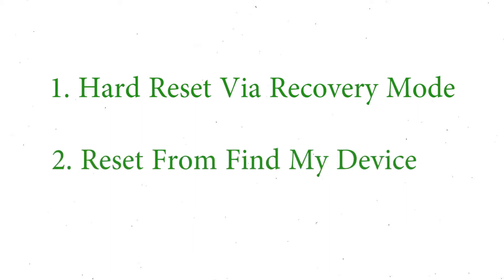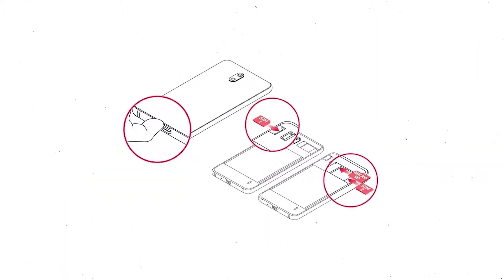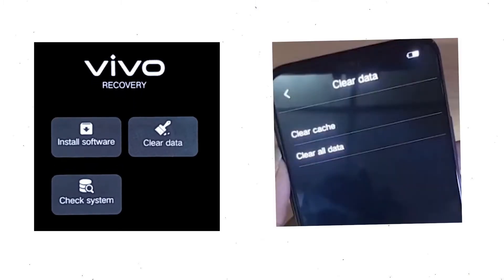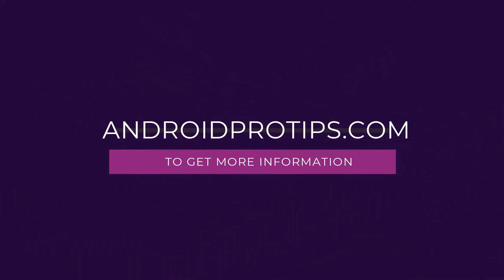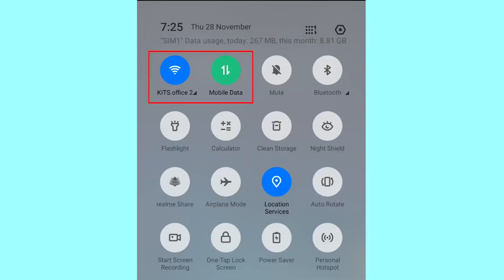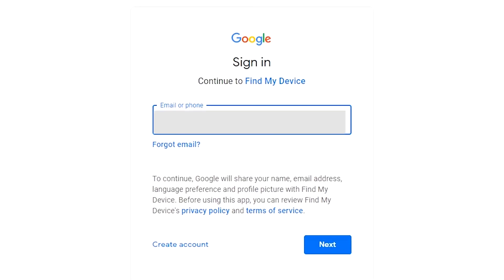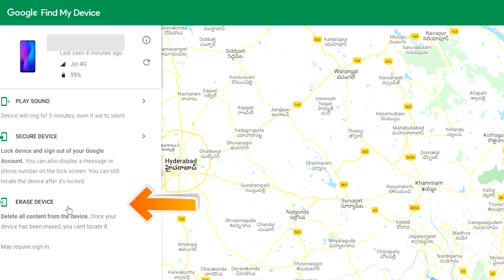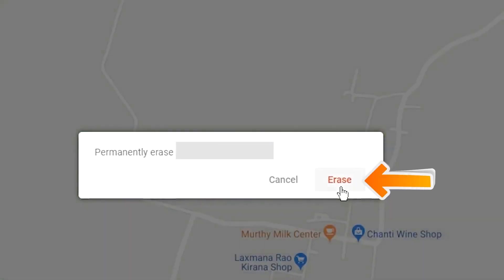How to Reset & Unlock Vivo NEX 3 5G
1. First, Switch off your Vivo mobile, by holding the power button.
2. After that, Hold down the Volume Up + Power Button for a few seconds
3. Next, When you see the Fastboot Mode on your screen, release all the buttons.
4. Afterward, you will see the Recovery menu and using the Volume buttons, and press the Power button to confirm.
5. Next, Wait Recovery mode shows up.
6. After that, choose Clear data and Clear all data.
7. Then, select OK if you want to clear all your data.
8. Next Enter the passcode and go to the next step.
9. Then, select Return and go back to the main menu.
10. After that, Select Restart and confirm that.
11. Well done, You are successfully Hard Reset your Vivo Mobile.

1.Take another phone or PC and open any browser.
2.After that, visit Google Find My Device.
3.Sign in using the Google login credentials which are used on your phone.
4.After login, there will be three different options Play Sound, Secure device, and Erase device.
5.Now Click on the Erase device option.
6.Afterward, you will see the Erase all data menu.
7.Then tap on the Erase option.
8.Well done, You are successfully Reset your Vivo Mobile.